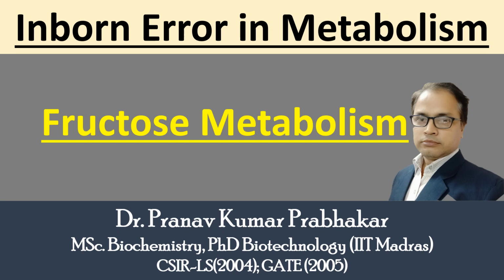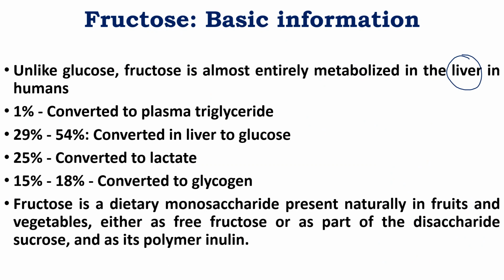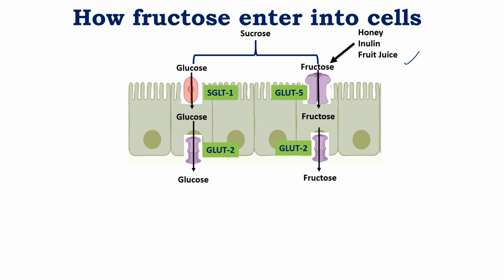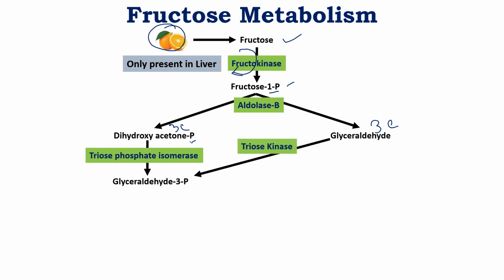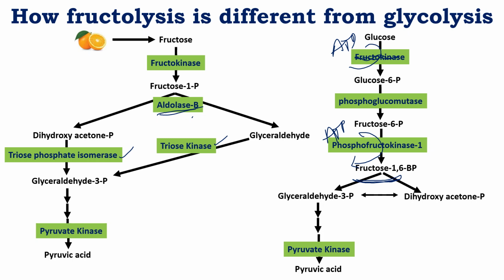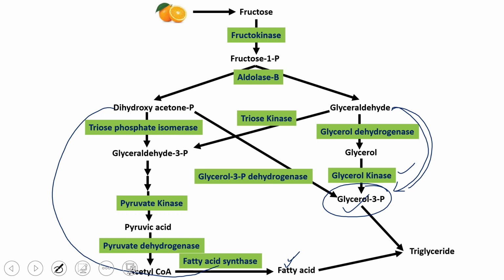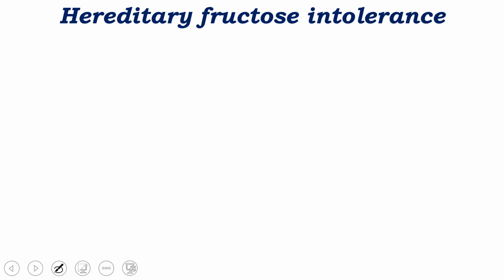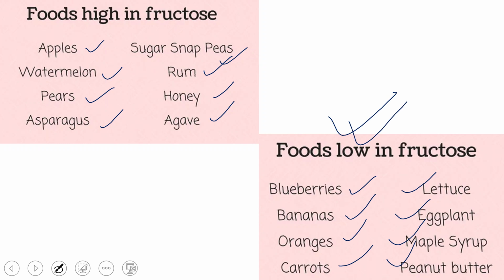Inborn Error in Metabolism:Fructose Metabolism, Absorption Fructolysis, Regulation & Role in Obesity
Fructolysis refers to the metabolism of fructose from dietary sources. Though the metabolism of glucose through glycolysis uses many of the same enzymes and intermediate structures as those in fructolysis, the two sugars have very different metabolic fates in human metabolism. Unlike glucose, which is directly metabolized widely in the body, fructose is almost entirely metabolized in the liver in humans, where it is directed toward replenishment of liver glycogen and triglyceride synthesis.